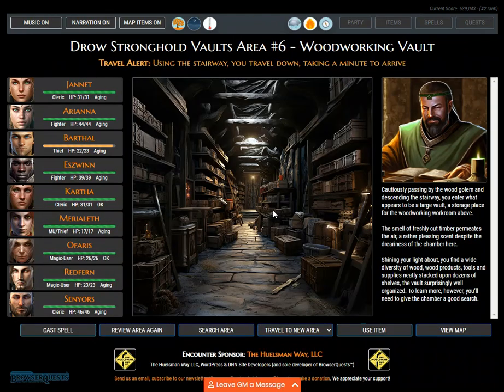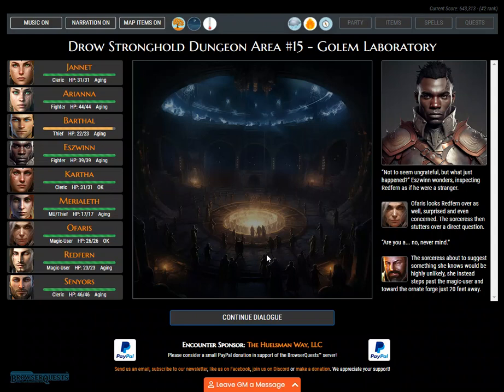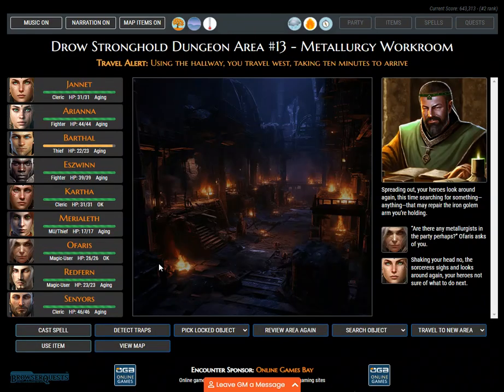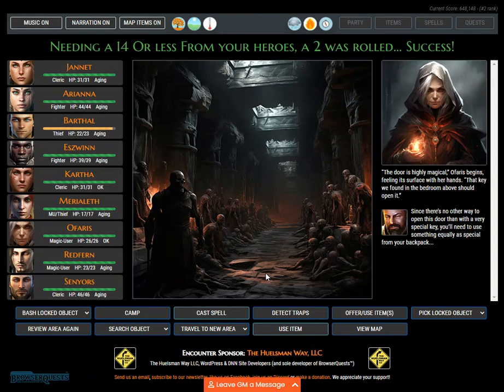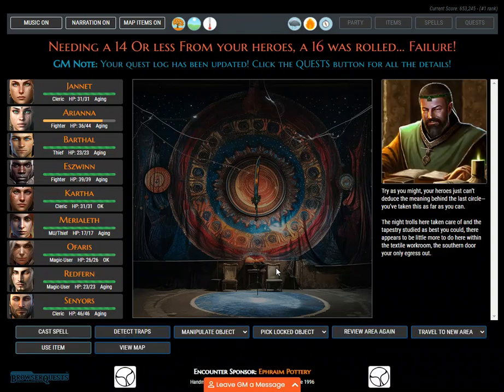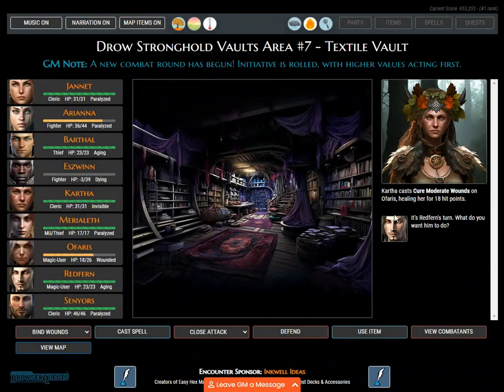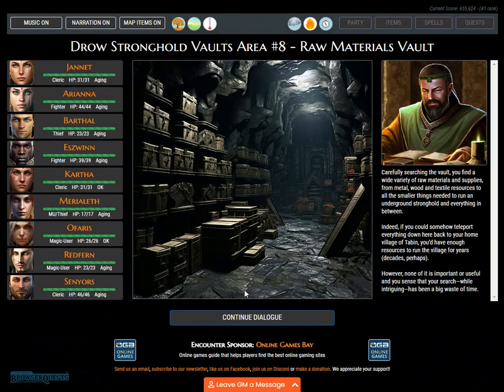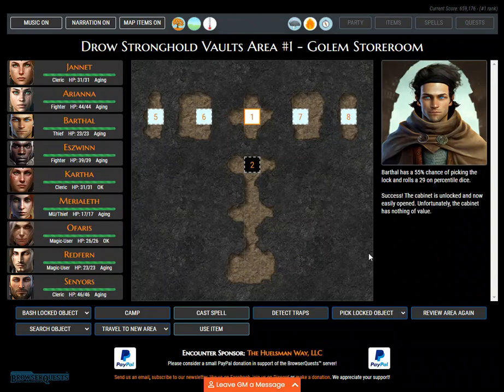BrowserQuests - Part VIII of Module #8, "Wizardbane"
Part VIII of Module #8 to the BrowserQuests online role-playing game (RPG) system available Developed and authored by Scott Mark Huelsman, the BrowserQuests RPG allows players from all over the world to register (for free), log in and interact with a virtual gamemaster, creating a hero, building an adventuring party and accepting quests throughout the fantasy continent of Mairiga.

The eighth of nine walkthrough videos to Module #8 "Wizardbane," the party reaches the far northern workrooms of the dark elf stronghold, finding individual exits down into the lower vaults. However, some sort of puzzle must first be solved before the heroes can advance within the lower level!